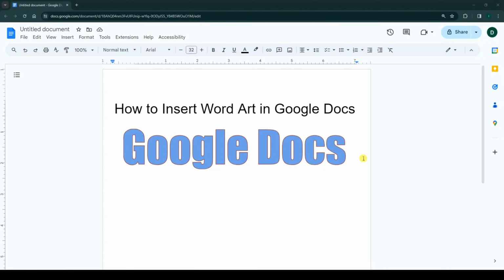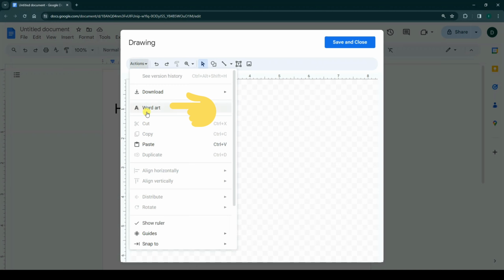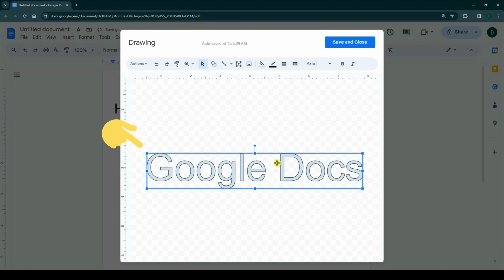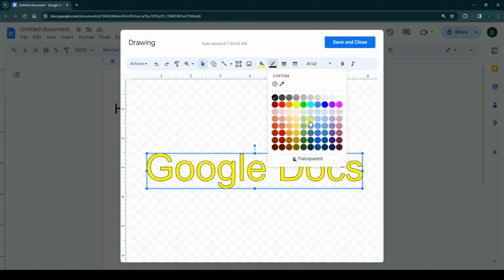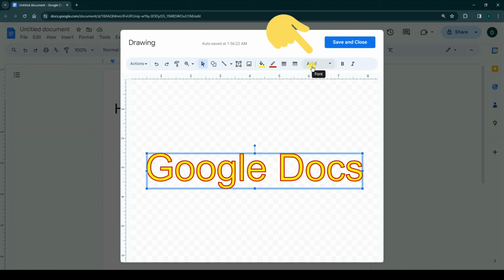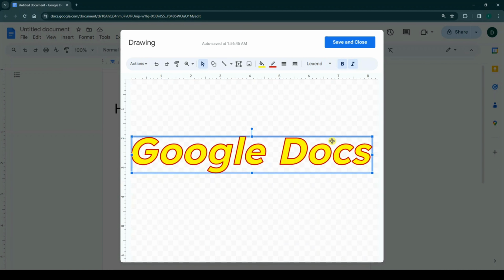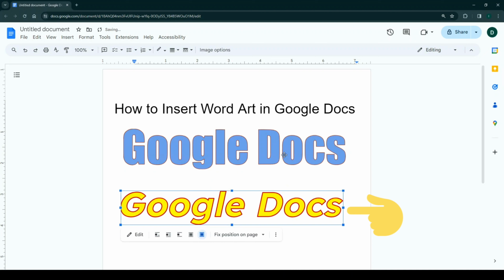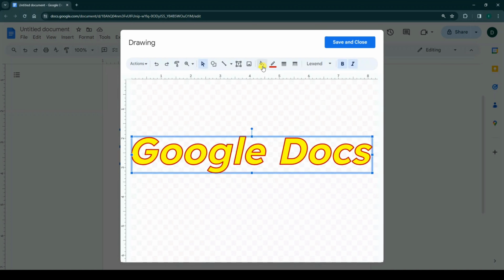How To Add Word Art in Google Docs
in this video we learn how How To Add Word Art In Google Docs

in this google docs tutorial video we learn how to insert Word Art In Google Docs